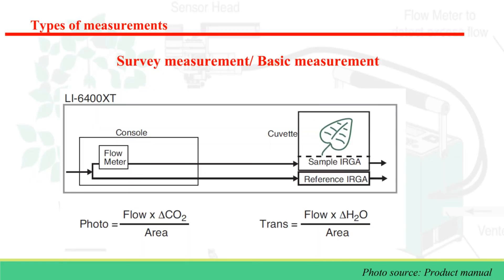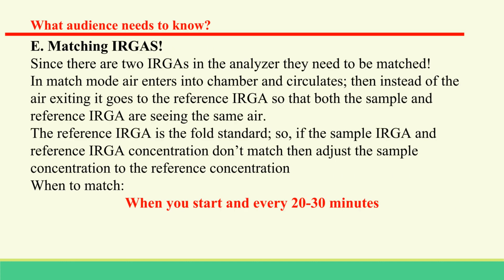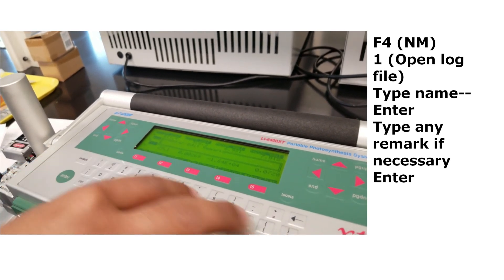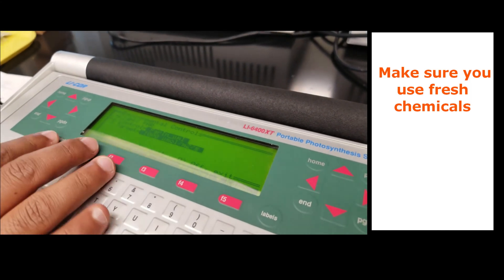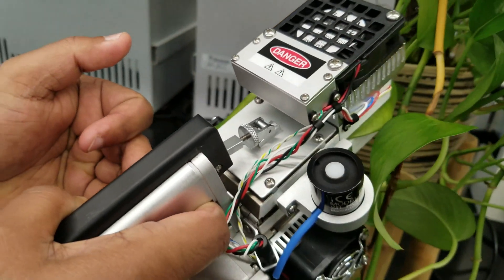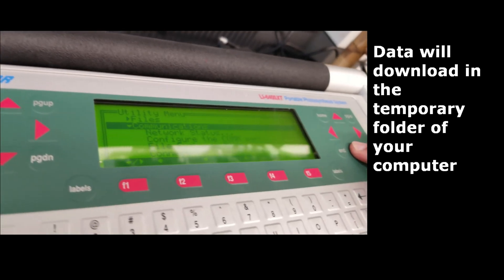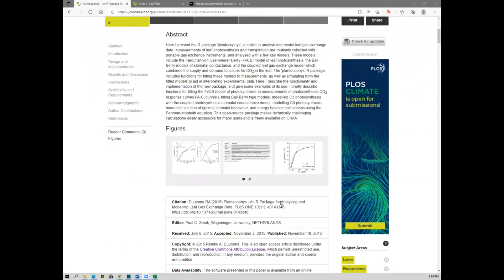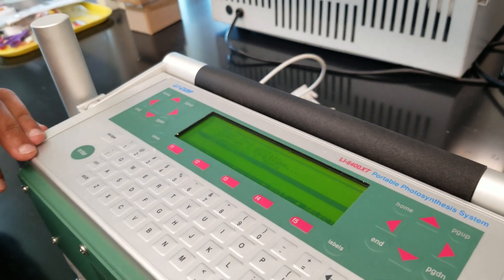LI-6400XT Portable Photosynthesis System: Post data collection steps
The presentation was initially prepared for the fulfillment of an assignment of ESSM 624 course. If you are interested in global change ecology and instrumentation- I highly recommend registering for it.

⏱ Timestamps
0:00 : Start
4:27 : Data collection
15:02 : Data Processing